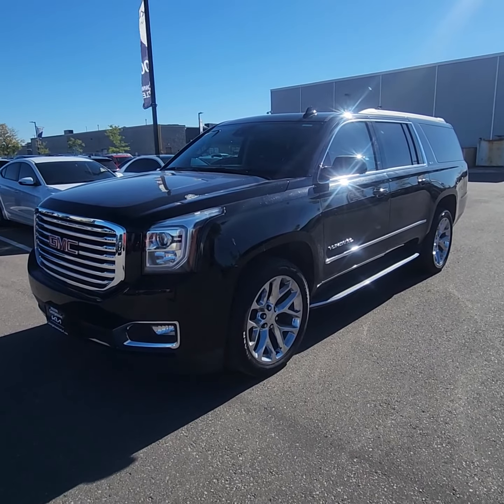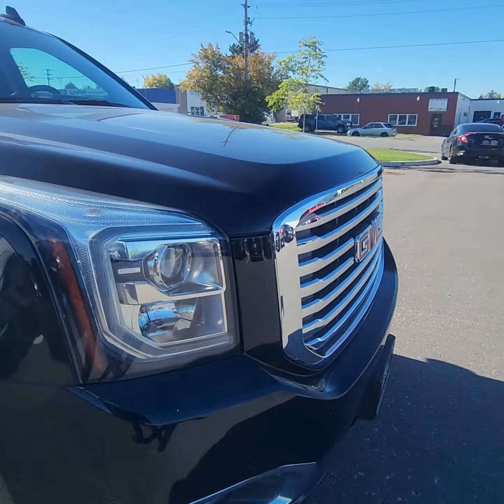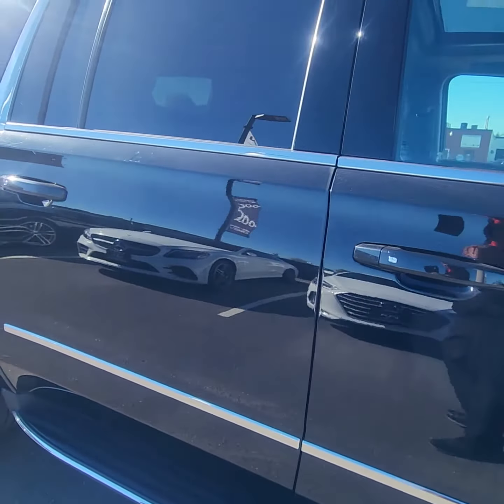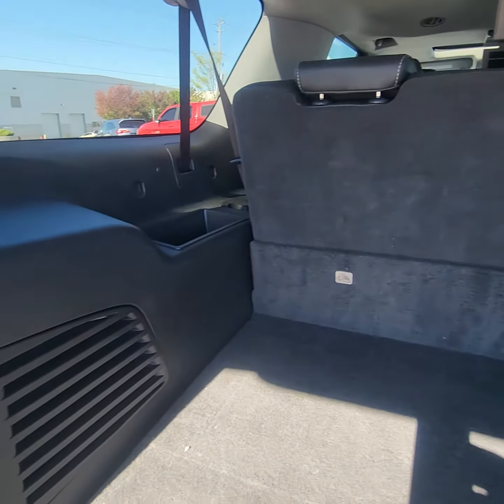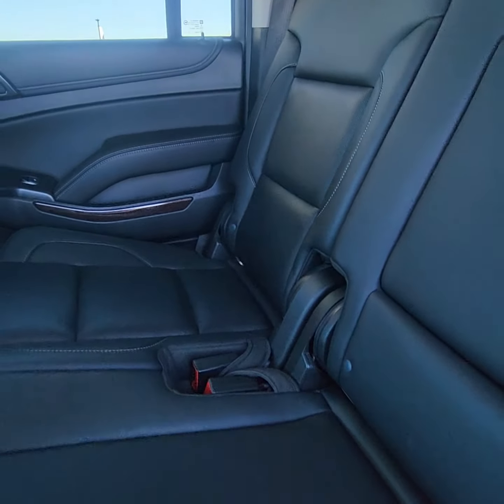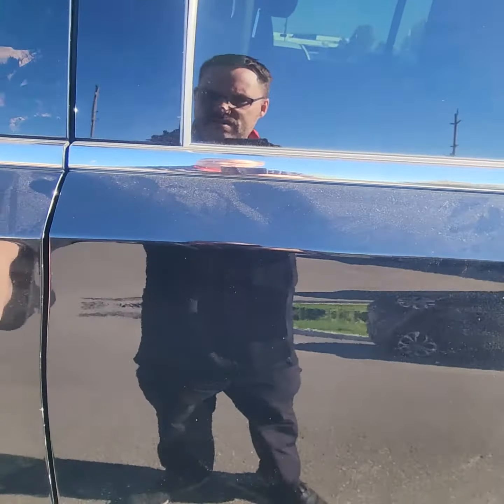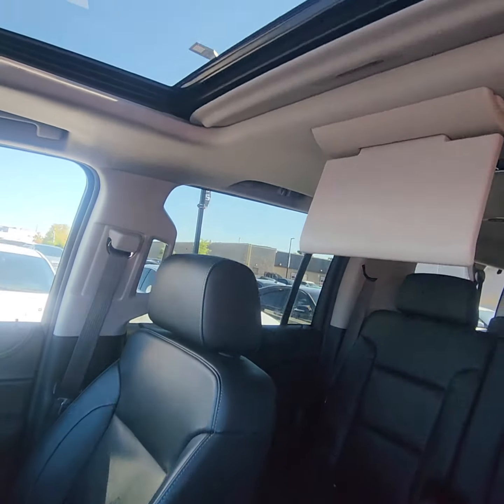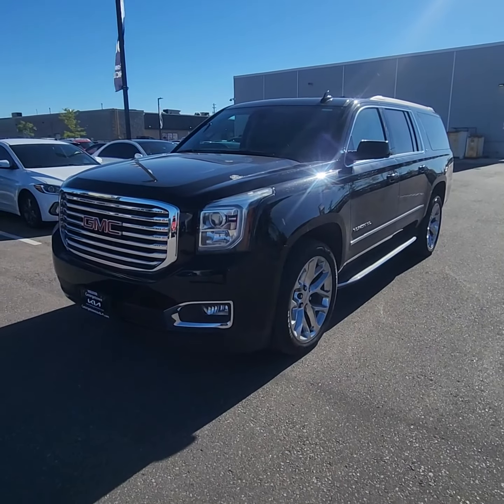2020 GMC Yukon XL